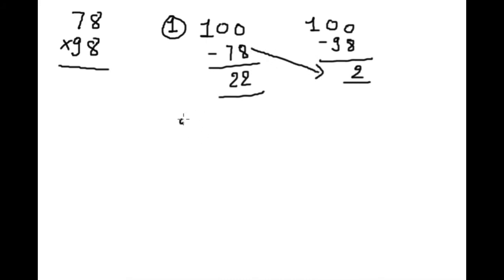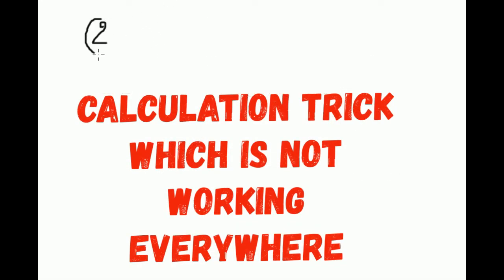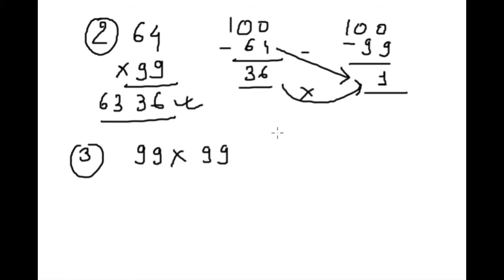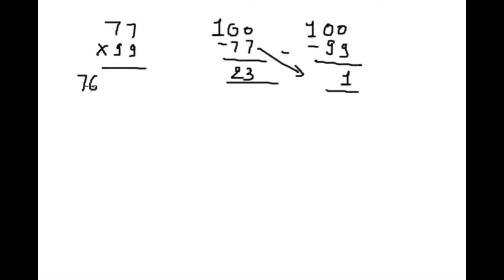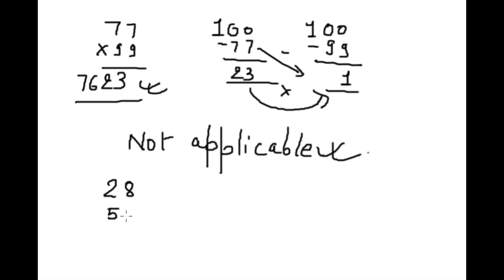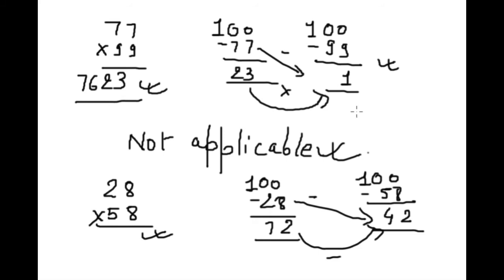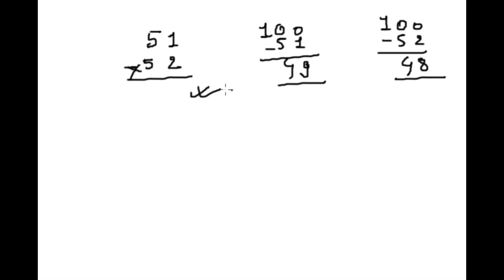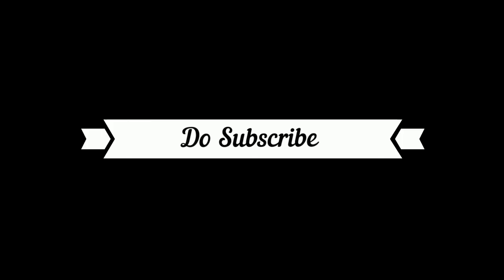Calculation trick not applicable everywhere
Every calculation trick not working for every number.
Here is an example of a trick which is not applicable everywhere.